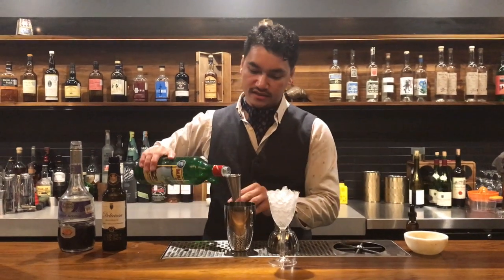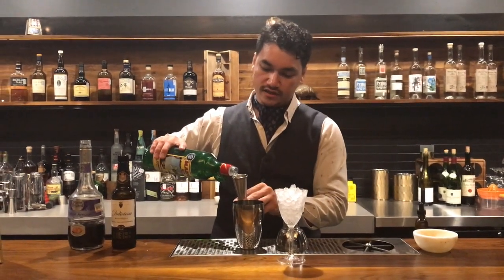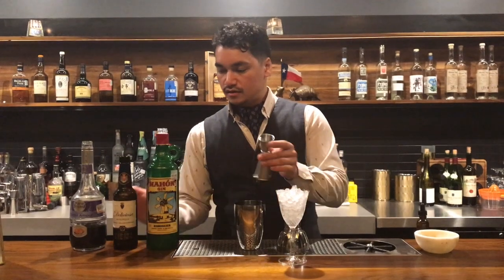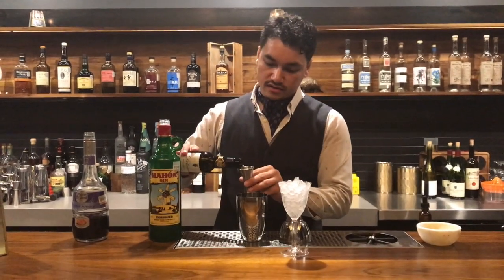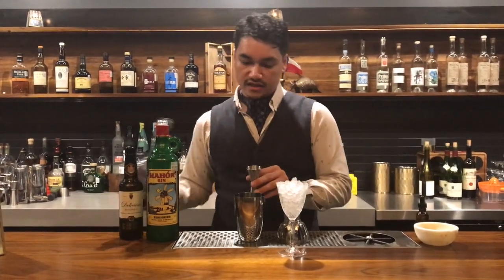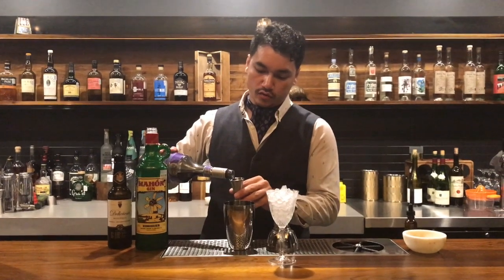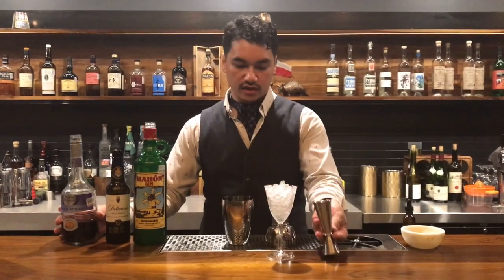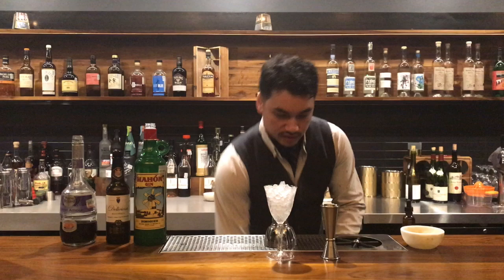Mahon Gin Challenge : Crazy Love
Crazy Love